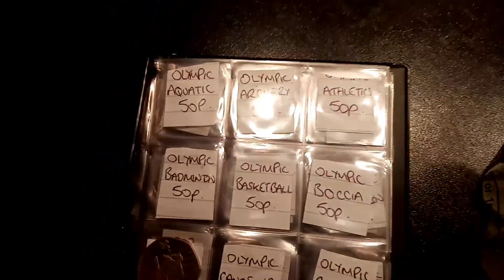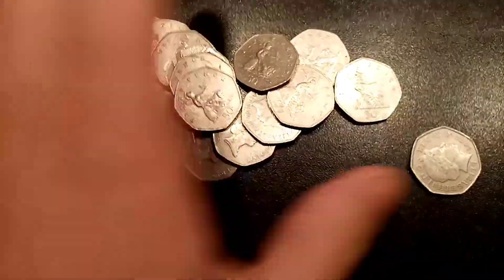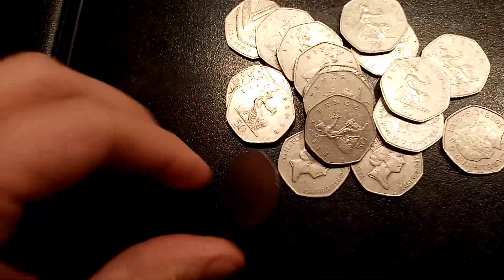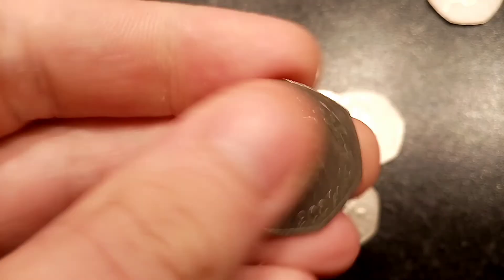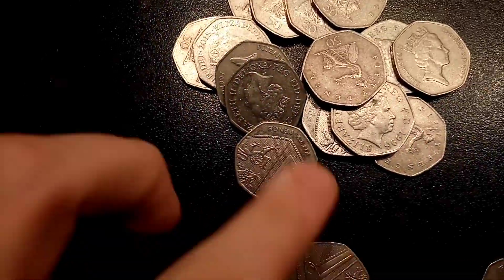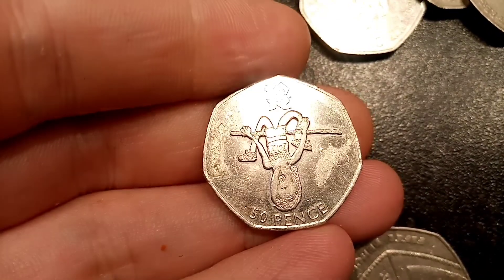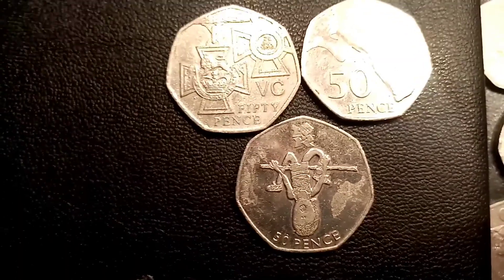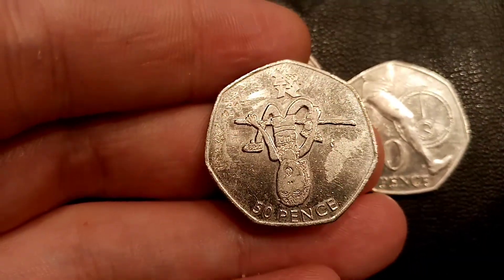UK £50 50P COIN HUNT #10 BOOK 2 - 2ND OLYMPIC 50P COIN!!!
UK £50 50P COIN HUNT #10 BOOK 2 - 2ND OLYMPIC 50P COIN!!! + OTHERS!!! ITS TIME TO START A NEW BOOK! The 2020 50p Coin Hunt is on to try and collect all 63 50 pence coins in UK Circualtion. That includes all 29 2011 Olympic 50p coins and the full set of Beatrix potter 50p Coins. THE QUESTION... can we find them all before Christmas!!! Today we found 3 Commemorative 50p coins! JUST CHATTING COMING SOON! The start find if the day is the 2011 Olympic Athletics 50p Coin.